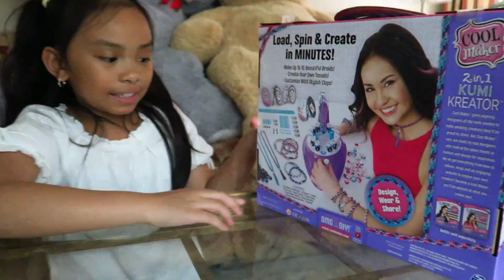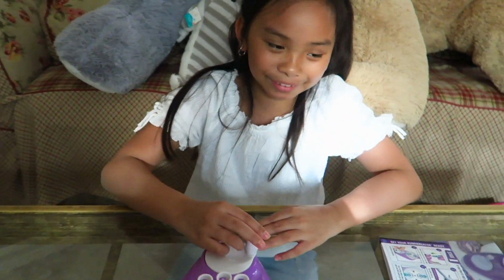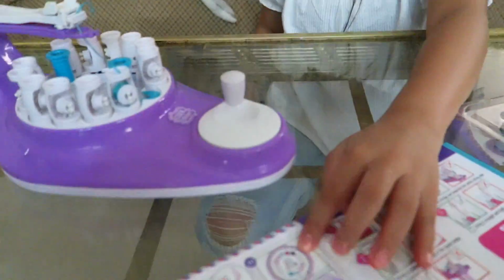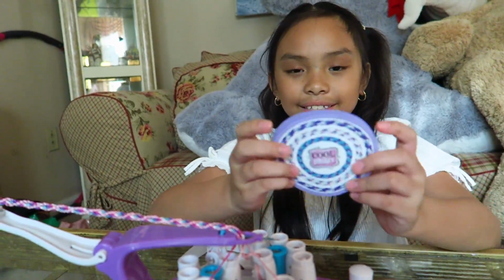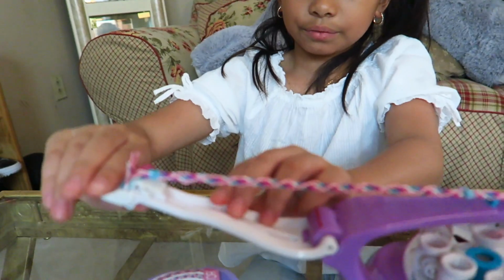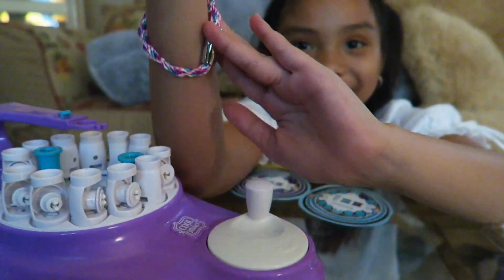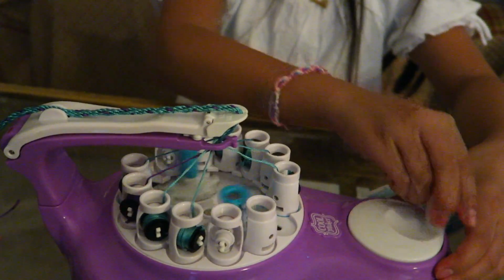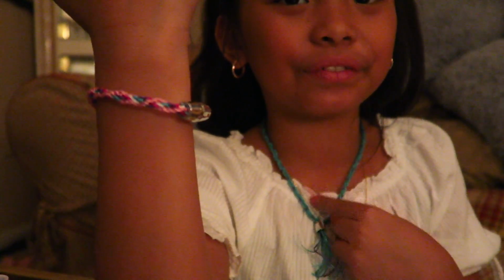I FOUND A QUICK WAY TO MAKE BRACELETS!! (Kumikreator)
Love you all!w